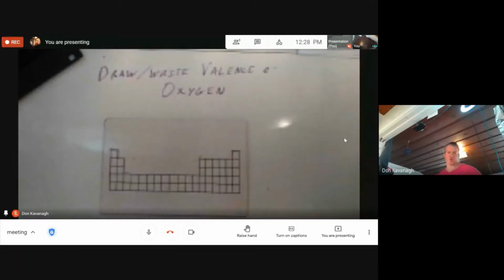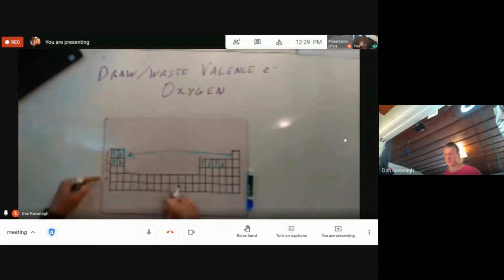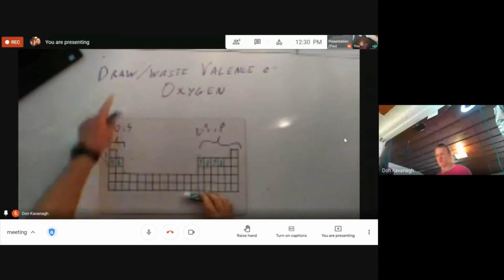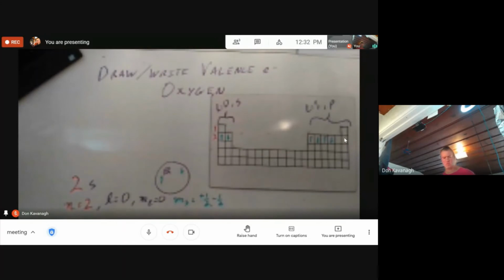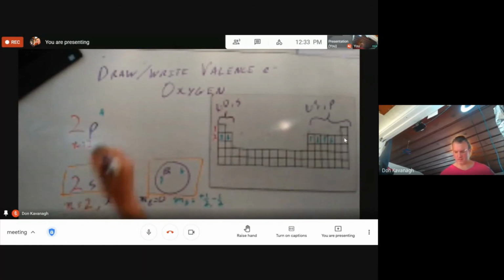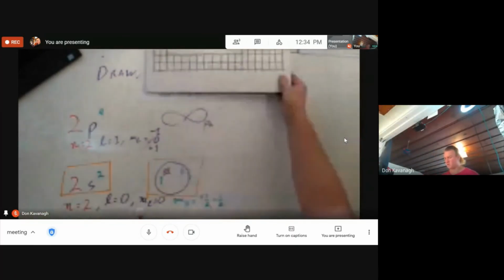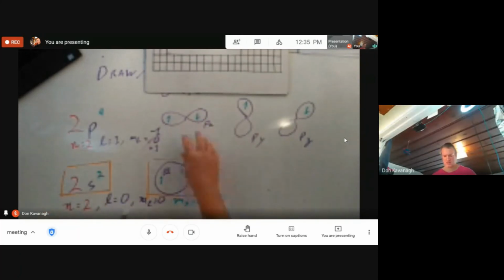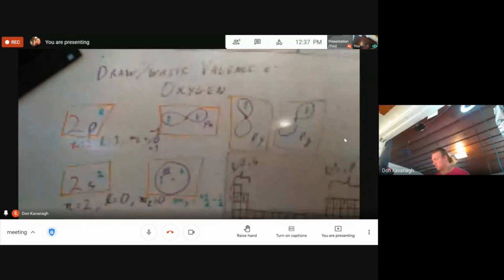Drawing and Writing Valence Electrons of Oxygen